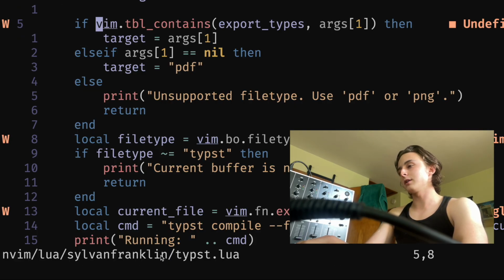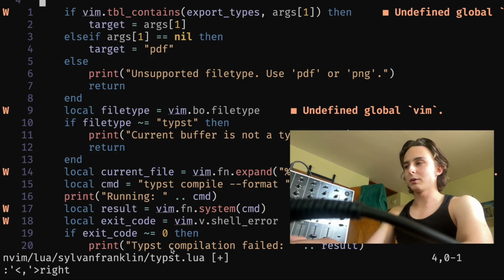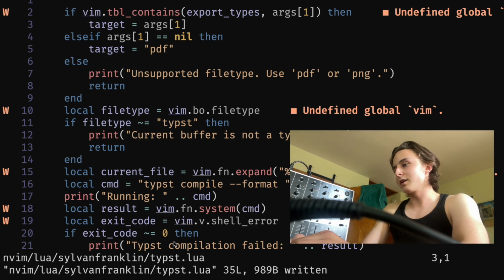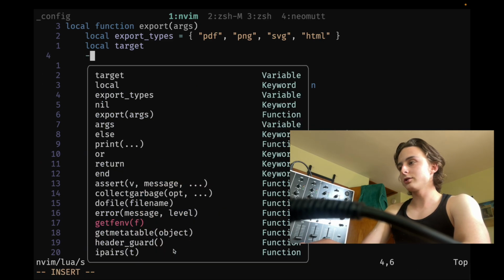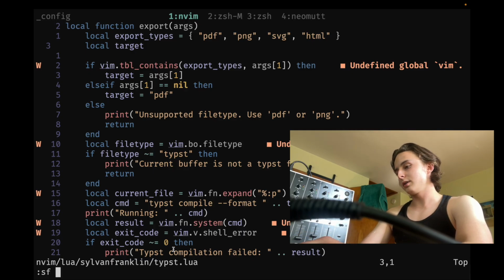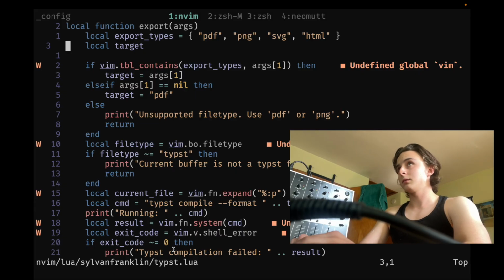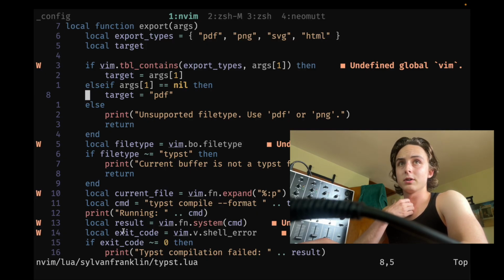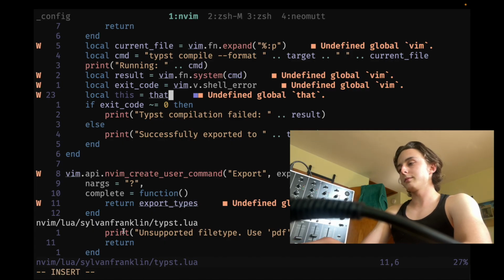Rare vim tips you probably don't know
Just some vim commands in this one, back to the normal grind. I read the entire vim manual on an 8 hour flight and I'm ready to dish up some bangers!